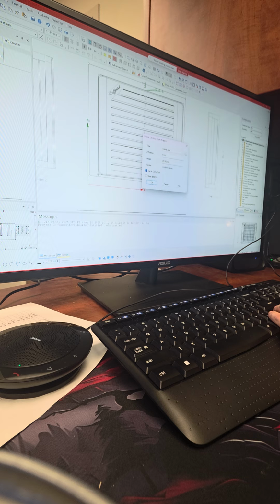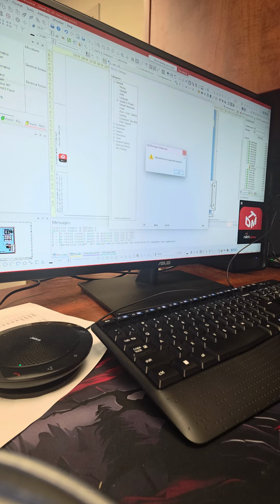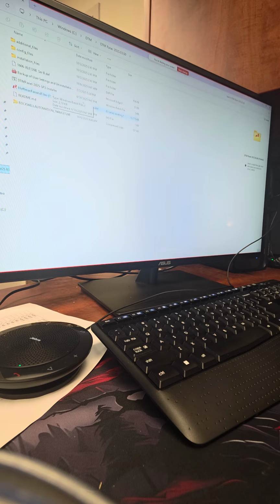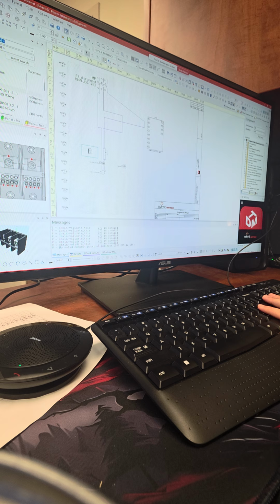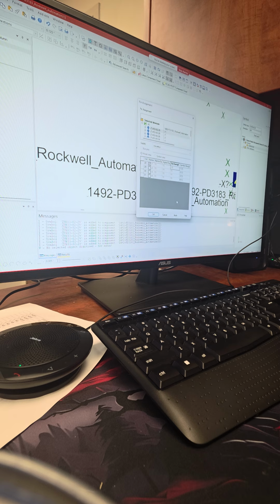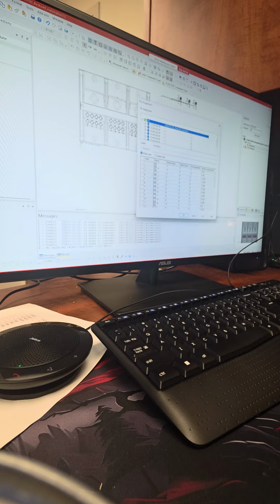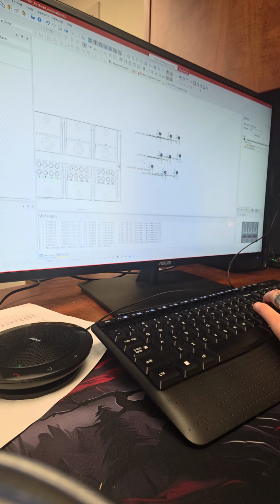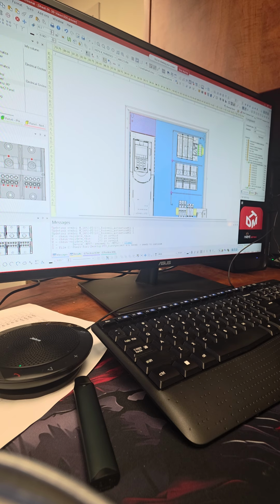October 15, 2025